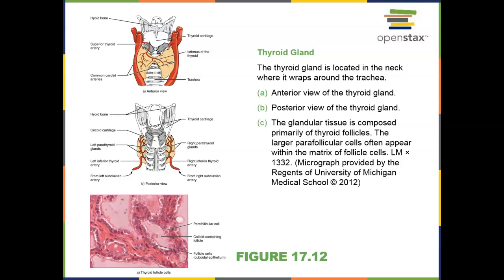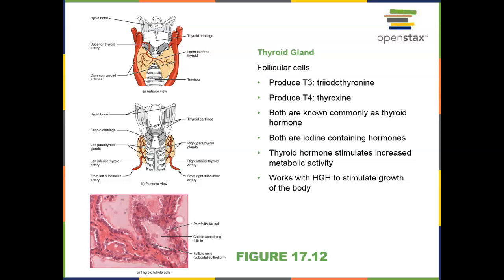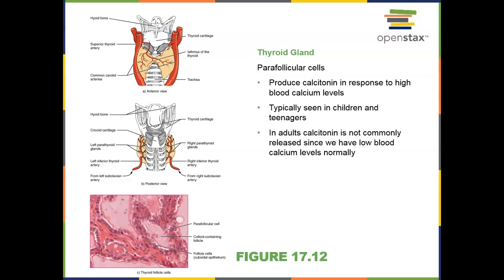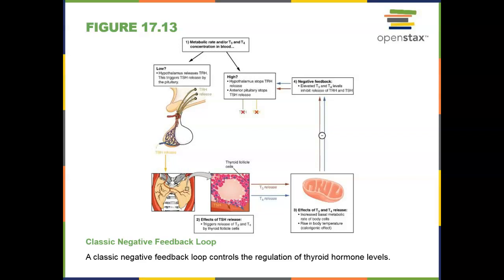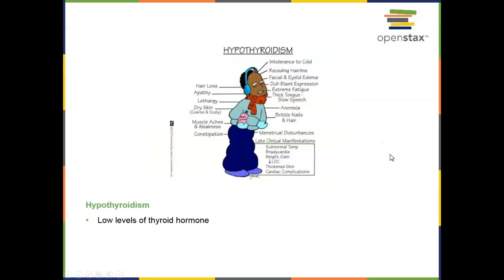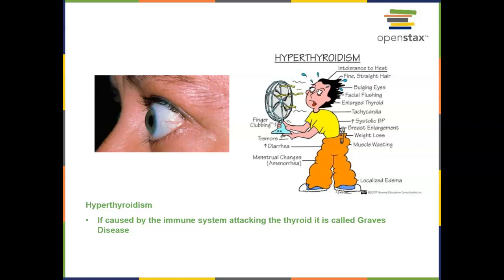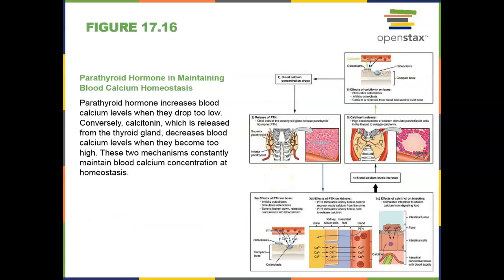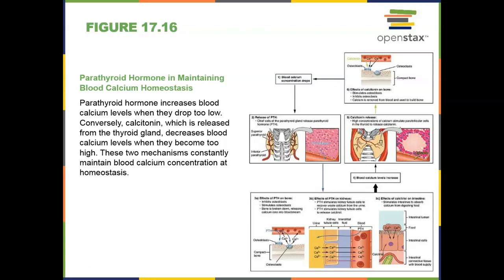Chapter 17 part 4 BIO201